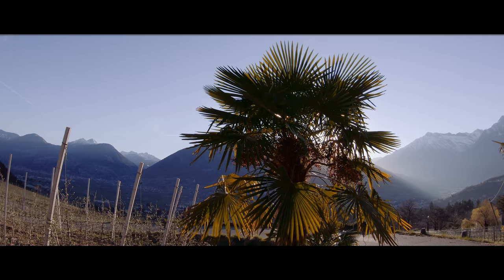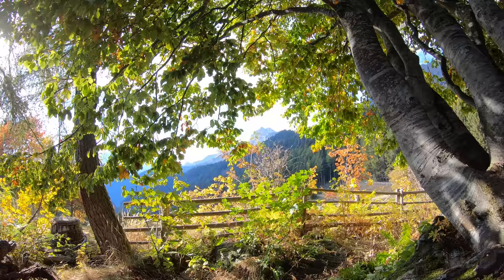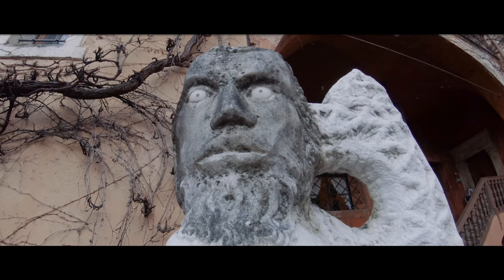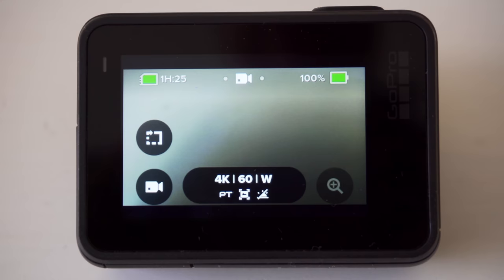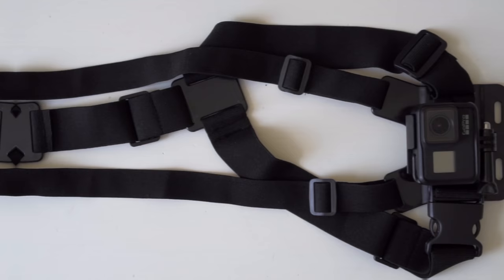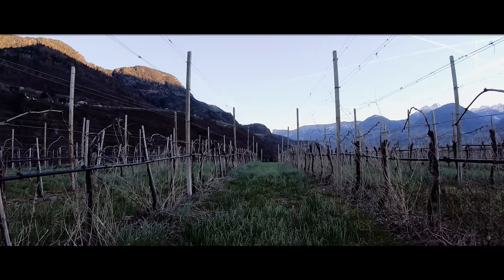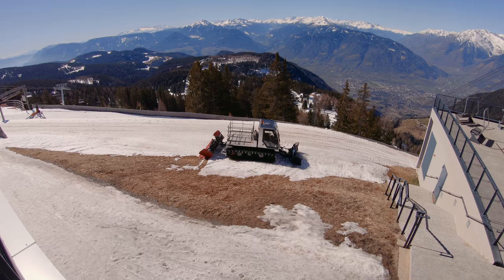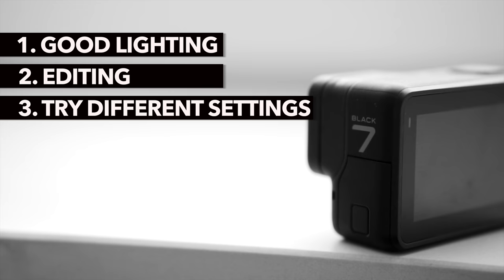5 GoPro Beginner Mistakes and 5 tips to improve your videos (Hero9, Hero10, Hero8 & 7)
Here are the top 5 mistakes a GoPro beginner makes. These refer to the Hero 10, Hero 9 & Hero 8, Hero 7 and also the older versions. I will give you also 5 Tips on how to improve your videos.

GoPro Hero 9 (Amazon)
GoPro Hero 8
GoPro Hero 7 Black

- ACCESSORIES -
Favorite SD-Card for GoPro
GoPro Extra Battery (original)
Protective Case for GoPro Hero 8

Sappheiros - Falling
CTSG - Celestial (Sappheiros Remix)